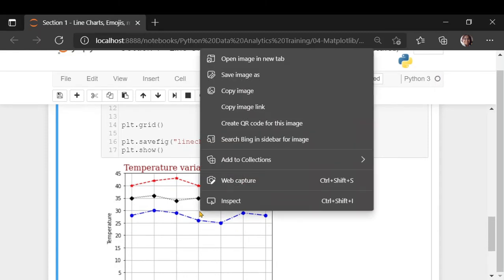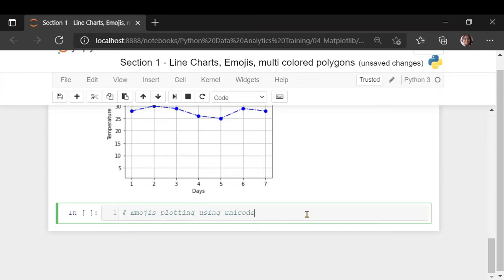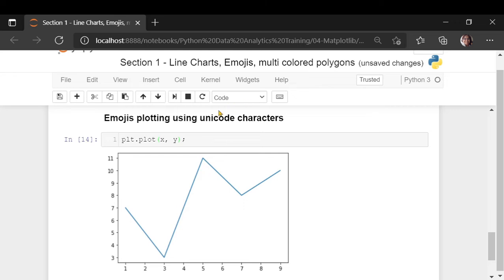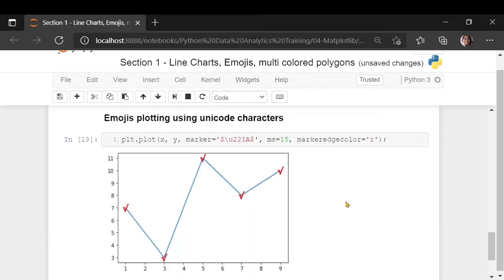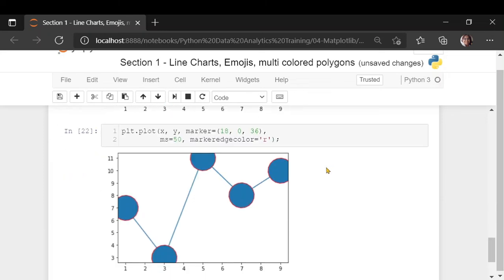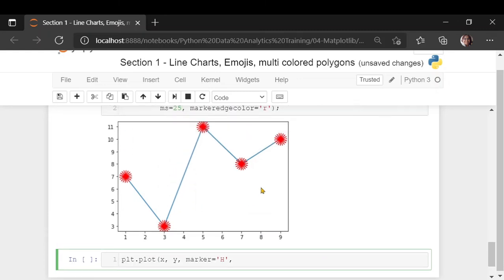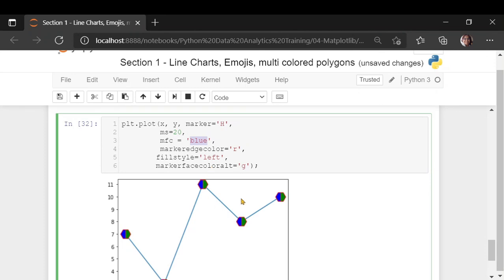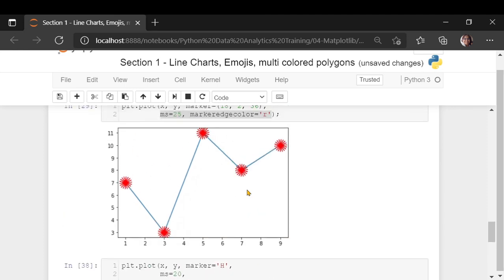Data Visualization using matplotlib - Section 1b: Saving the charts, Emojis, Multi colored polygons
I have created a short course for Data Visualization using matplotlib. There are total 9 sections.
Section 1a: Line Charts
Section 1b: Saving the charts, Emojis, Multi colored polygons
Section 2: Pie Charts, Interactive charts
Section 3: Bar Charts, Horizontal, Vertical, Stacked
Section 4: Curves , Equations, Annotation, Text and Scientific
Notations
Section 5: Histograms, Using Histograms on image data
Section 6: Box Plots, Violin Plot
Section 7: Object Oriented Interface, Subplots, ScatterPlot
Section 8: Animation and interaction with plots
Section 9: 3D Plotting